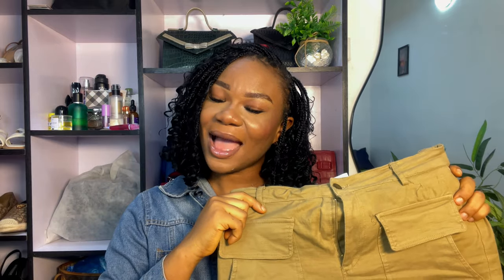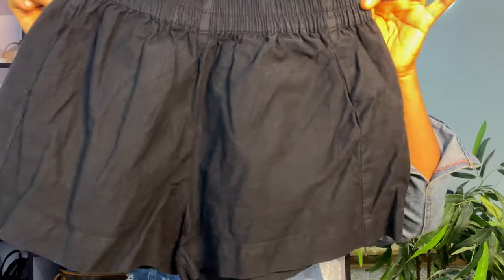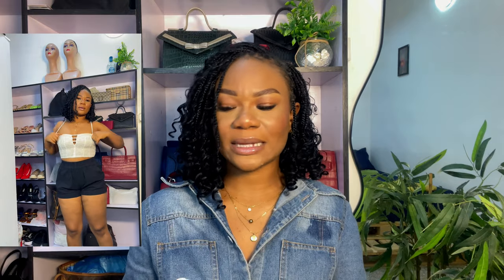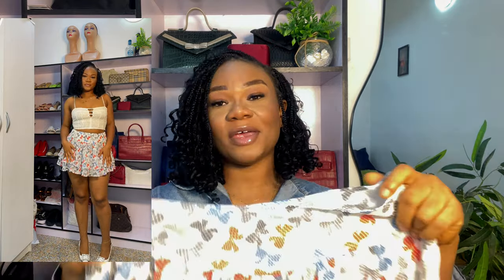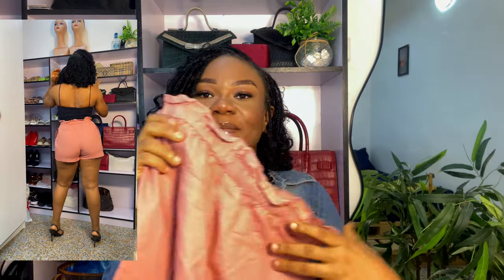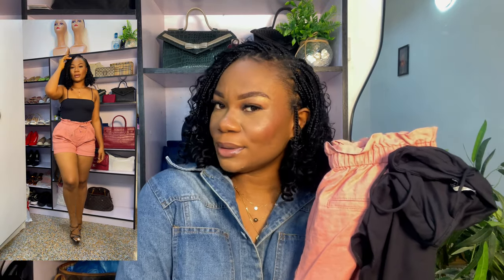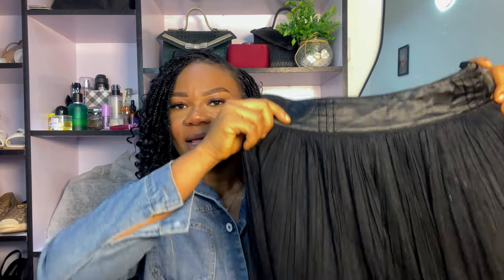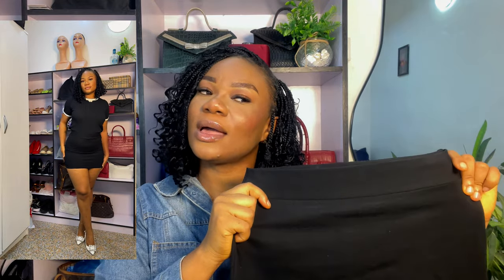MID SIZE BOTTOMS HAUL AND STYLING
Hi Sweeties! I'm sorry I took that long break, but we back on track.